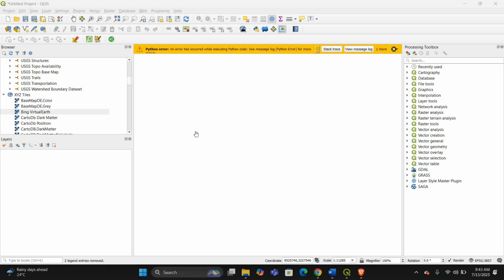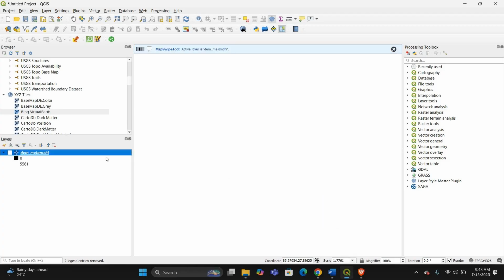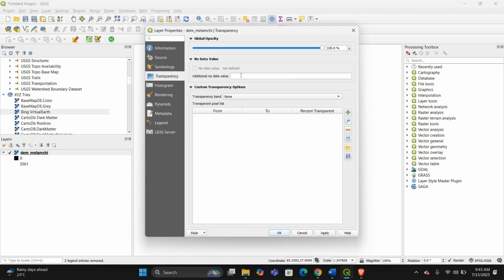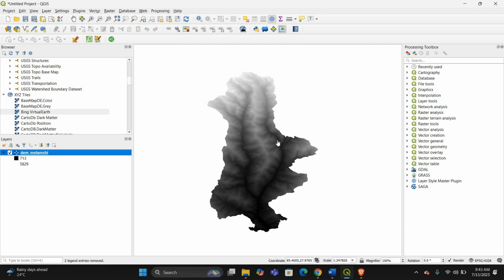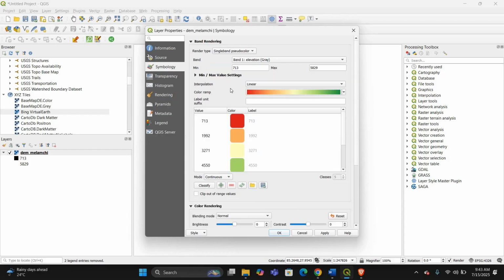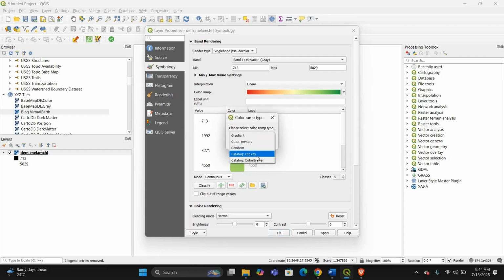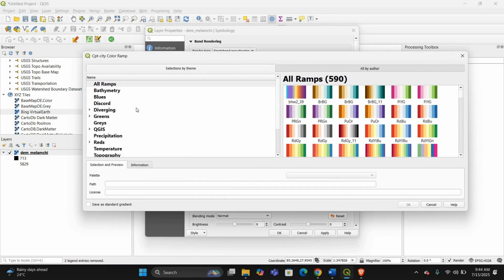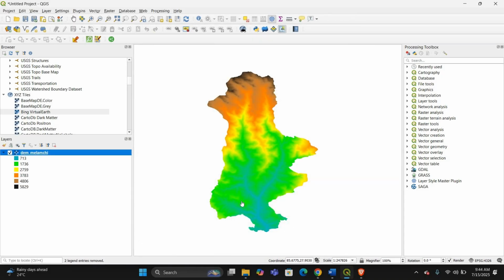How to Visualize DEM with CPT-City Topography in QGIS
Welcome to GeoOverflow!
Step 1: Load Your DEM File
Open QGIS.

Go to Layer → Add Layer → Add Raster Layer.

Browse to your DEM file (e.g., .tif, .img) and click Open.

Your DEM will now appear as a grayscale image in the map canvas.

🎨 Step 2: Apply CPT-City Topographic Color Ramp
🟢 Option A: Use Built-in CPT-City Color Ramps
Right-click on your DEM layer → choose Properties.

Go to the Symbology tab.

Change Render Type to Singleband pseudocolor.

Click the Color ramp dropdown → scroll to the bottom → click “CPT-CITY”.

Choose a color ramp under the Topography category:

Common options: topography, elevation, cpt-city/t/topo folders.

Click Classify to apply the ramp.

GeoOverflow is dedicated to exploring GIS, remote sensing, and geospatial analysis through practical tutorials, research insights, and real-world applications. Whether you're a student, researcher, or professional, this channel will help you enhance your skills in mapping, Earth observation, and machine learning for geospatial studies.

Most effectively you will find the solutons which you don't find anywhere.

🔹 What You’ll Find Here:
✅ GIS & Remote Sensing Tutorials
✅ Google Earth Engine & Python for Geospatial Analysis
✅ Machine Learning & AI in GIS
✅ Agriculture, Disaster Risk, and Environmental Mapping
✅ Research Discussions & Case Studies

And we are actively awake to collaborate.